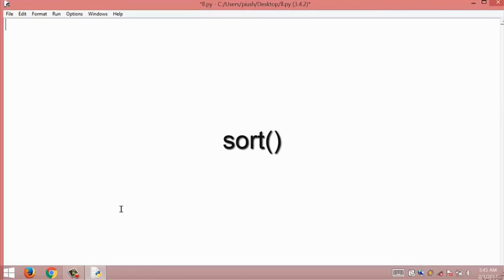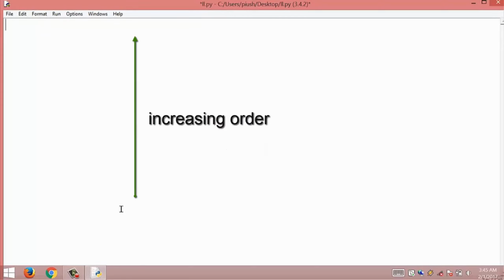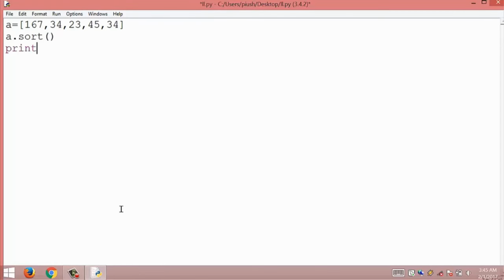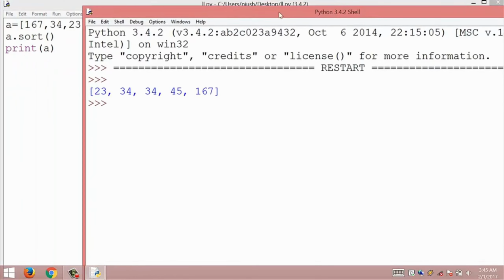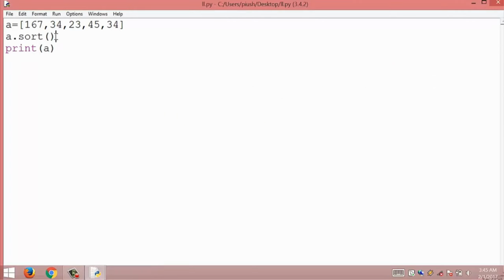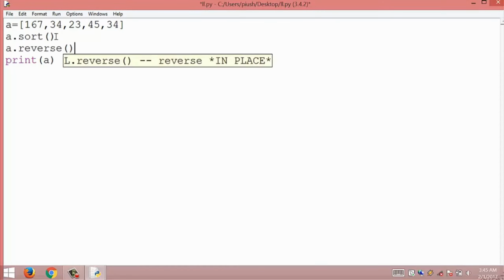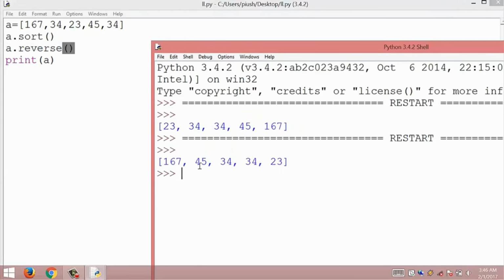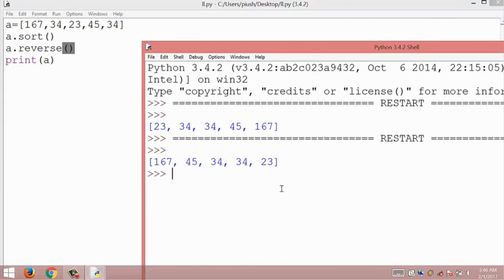Python List sort Method Explained: Ultimate Guide for Beginners | # 19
"In this video, we dive into the Python List sort() method, perfect for beginners looking to understand how to sort lists in Python efficiently. Learn how to use the sort() method to arrange elements in ascending order, handle reverse sorting, and more. Whether you're new to Python or brushing up on your skills, this tutorial will give you a solid grasp of list sorting. Watch now to enhance your Python programming skills!"